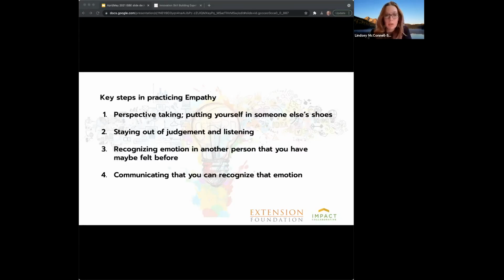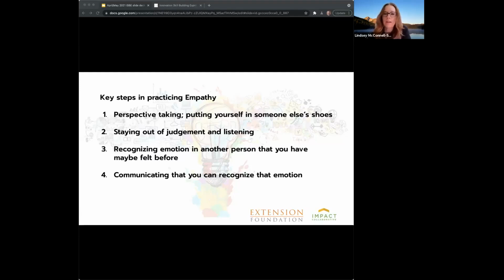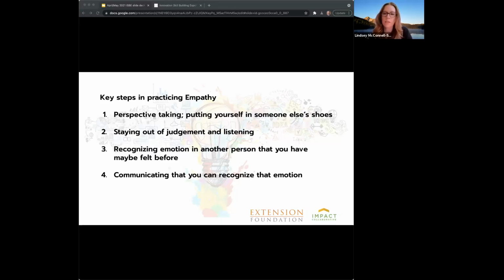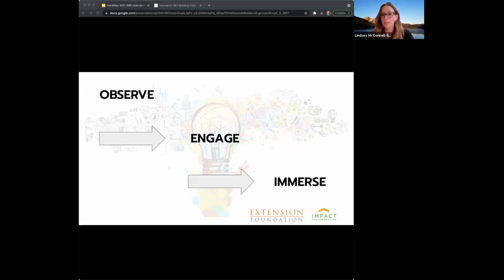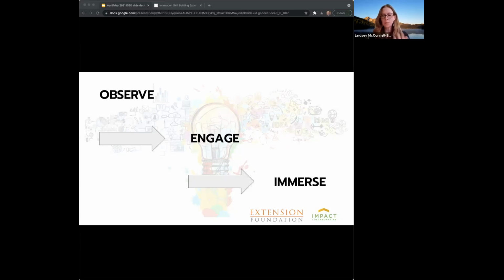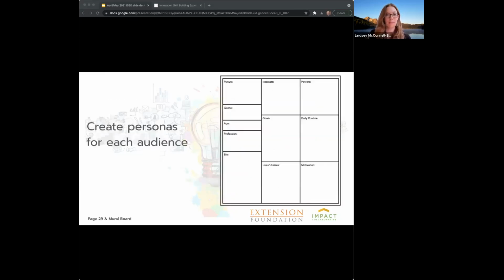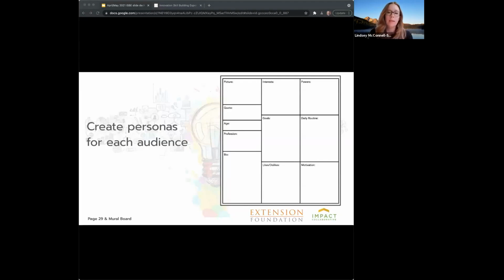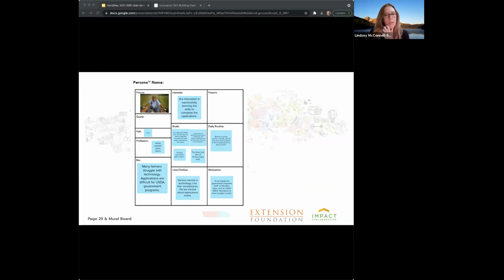ISBE Blocks: Empathy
Who is impacted by your community’s issue? How much do you know about them? The problems you’re trying to solve are rarely your own, they’re those of particular users. Build empathy for your users by learning their values.